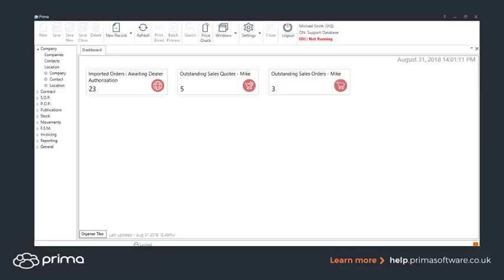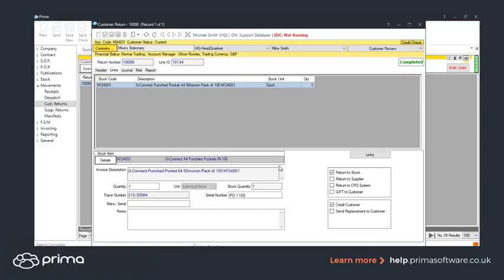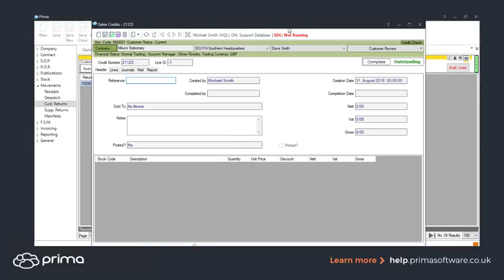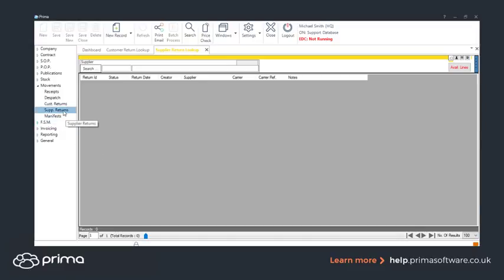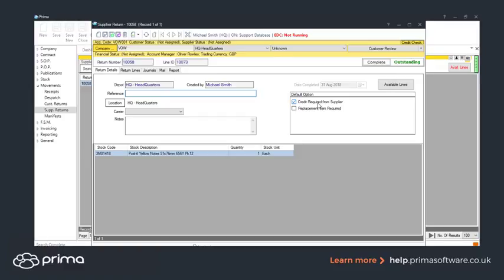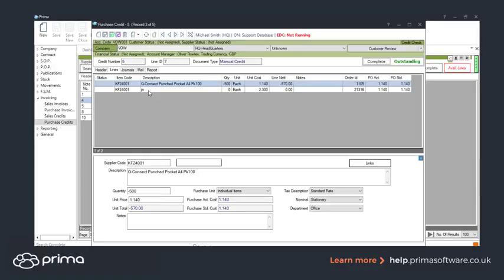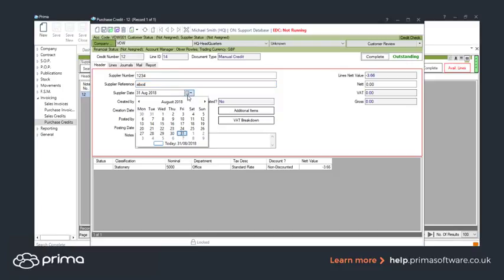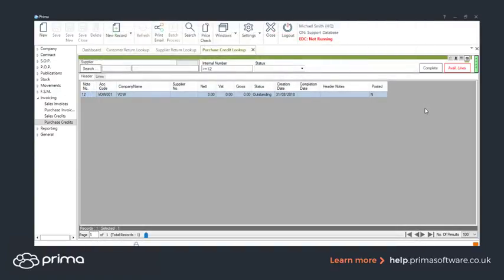Sales & Purchase Credits | Prima Cloud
Sales and purchase credits can occur for many different reasons, such as:

+ Picking errors
+ Damaged Items
+ Shortages
+ Returns

This webinar aims to show you how to create credits, the different ways of managing them and also the process of retrieving purchase credits from your suppliers.